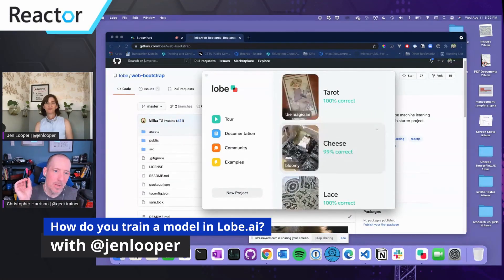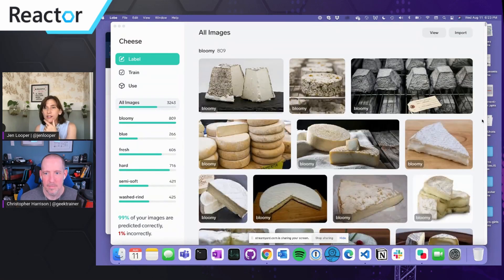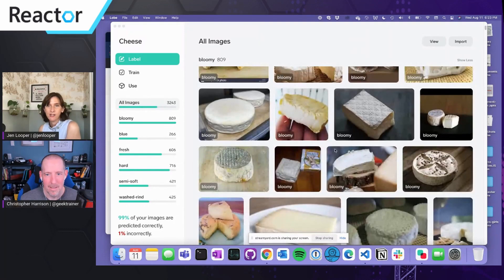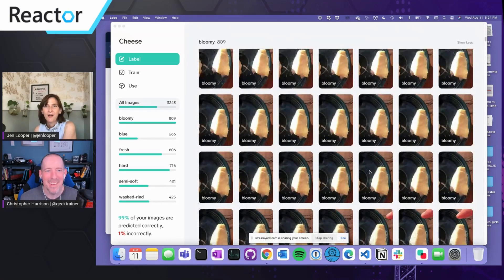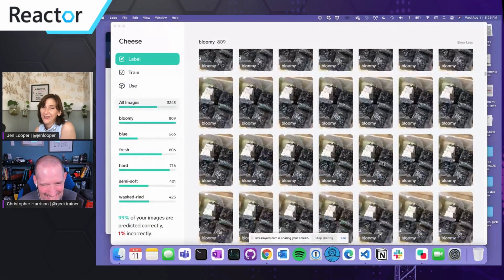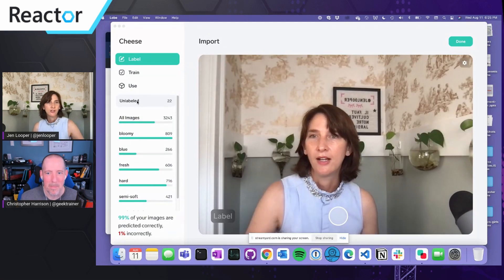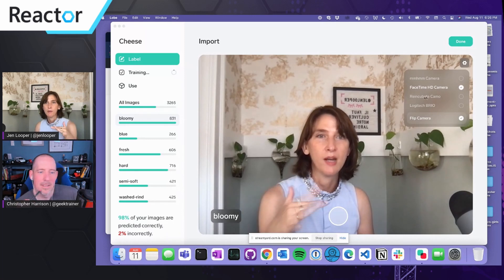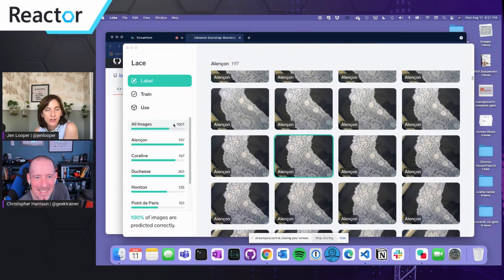How do I train models in Lobe.ai?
Creating a custom vision model requires images and training. Fortunately, Lobe.ai's interface streamlines this process for us. Jen Looper (@jenlooper) walks us through the training process, and the various options available to us.